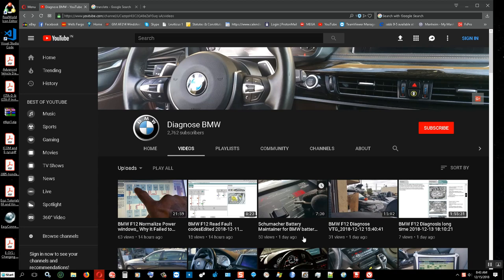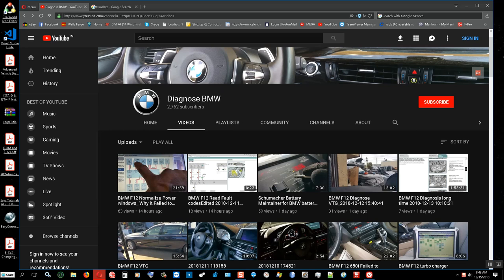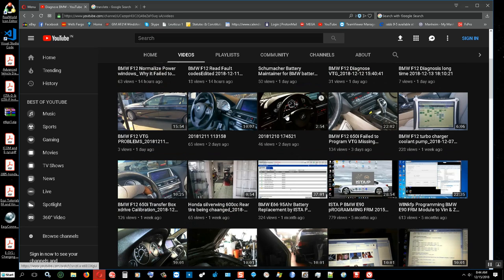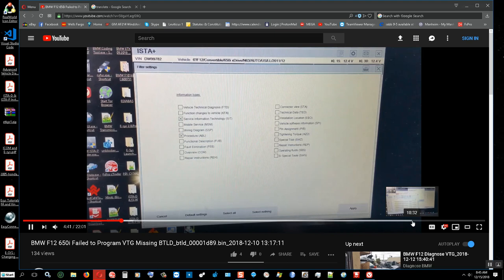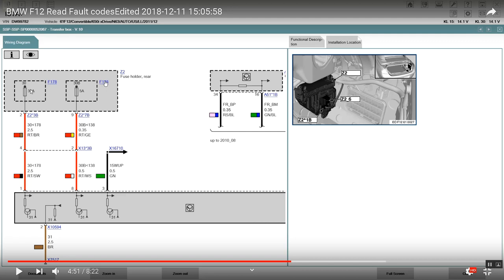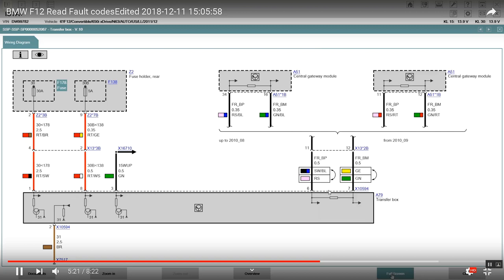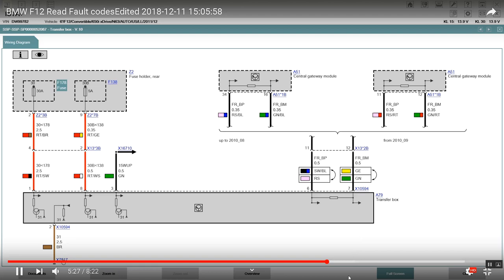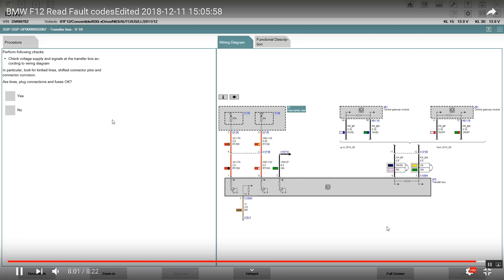BMW F12 Explanation about the VTG control module 2018-12-15 9:02:00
BMW F12 Explanation of the VTG (transfer box for 4 wheel drive) wire diagram